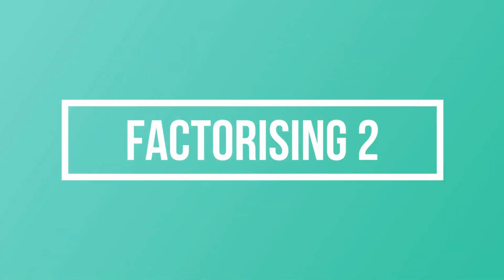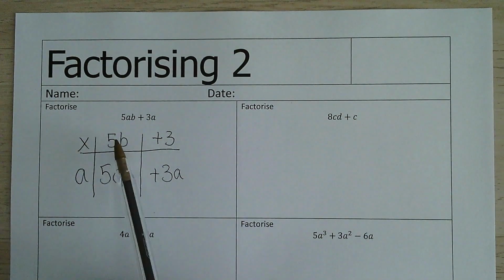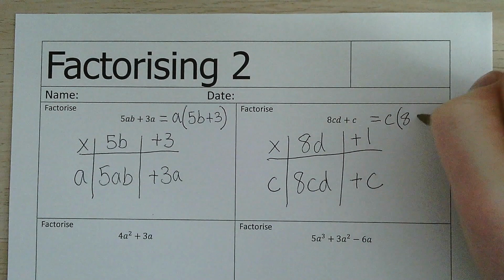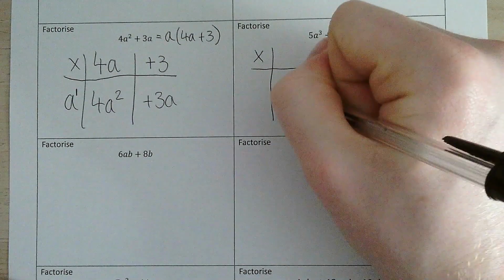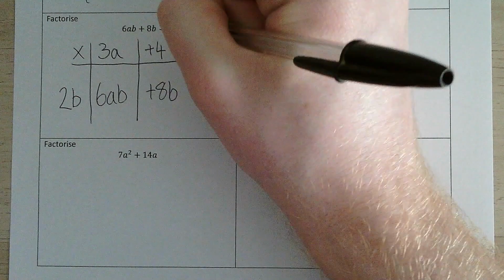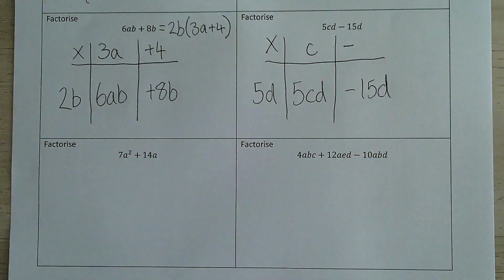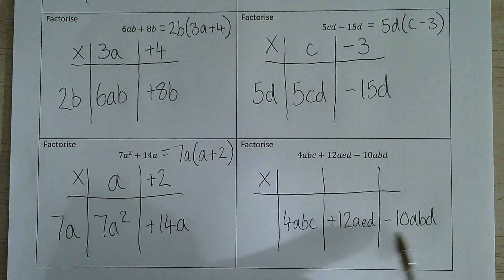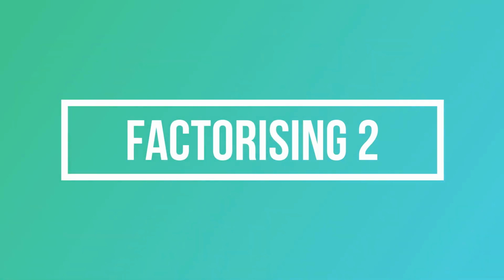Secondary Mathematics | Factorising 2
Secondary Mathematics lesson on Factorising 2.